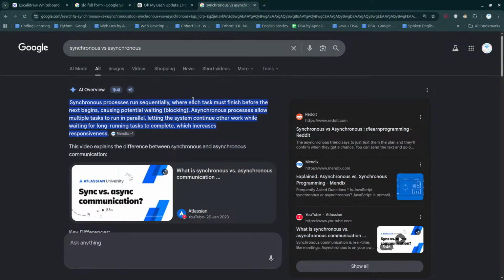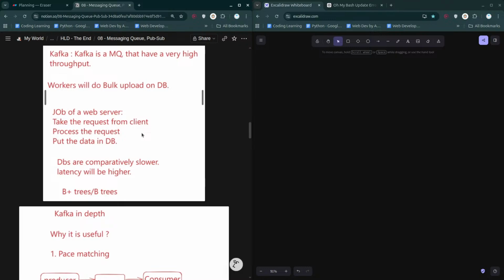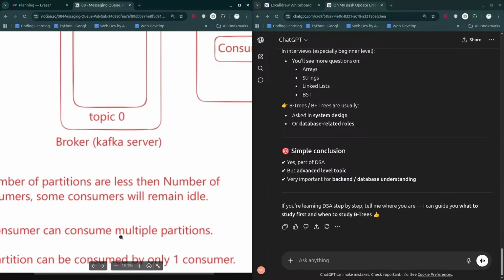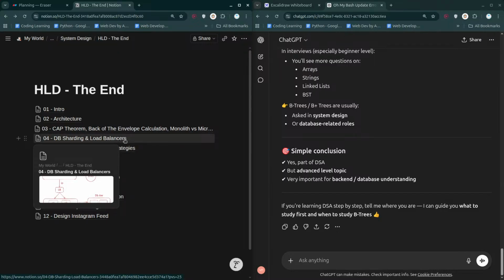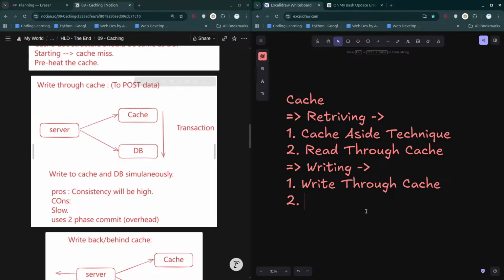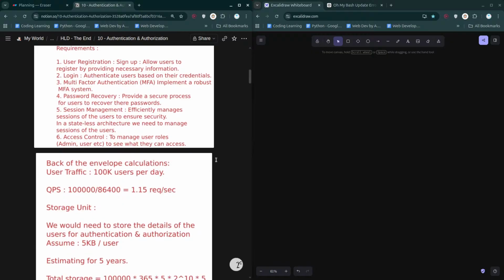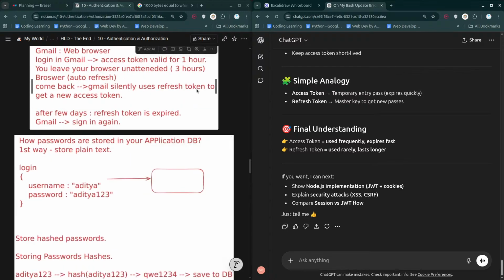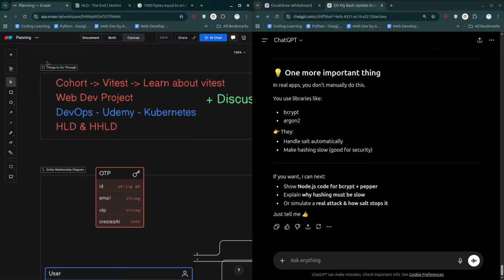Day - 177 | Recaping HLD | Learning System Design